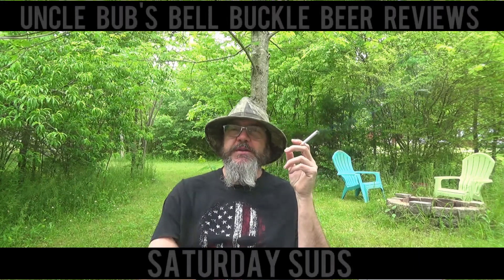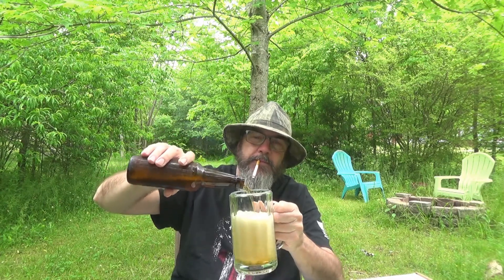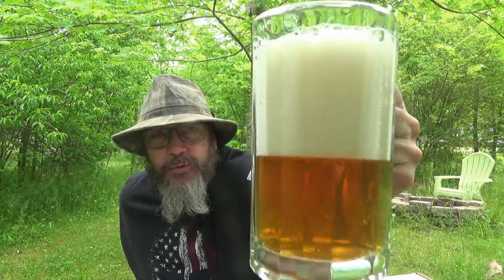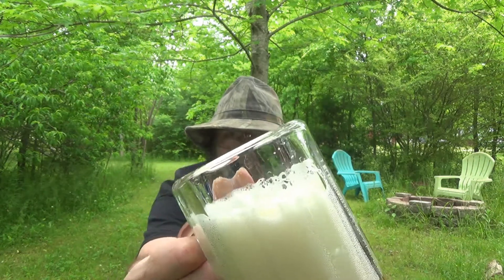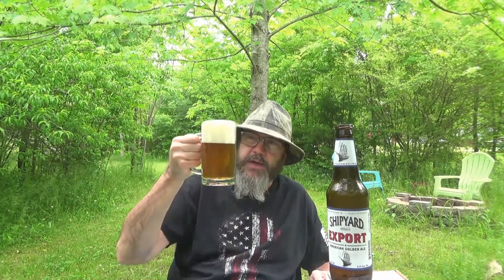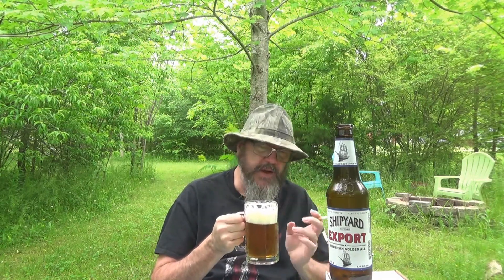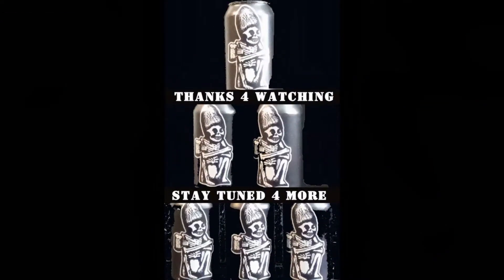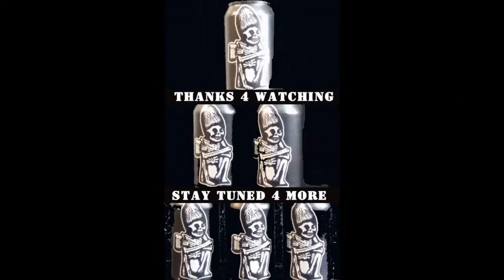Saturday Suds - Shipyard Brewing - Export - American Golden Ale 5.1% S3/E99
The Shipyard Brewing Company is the largest craft brewery in Maine.  They have a wide selection of year round and seasonal beers.